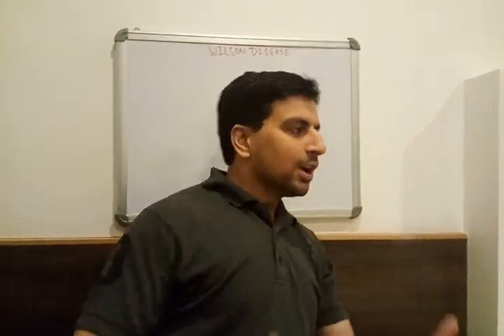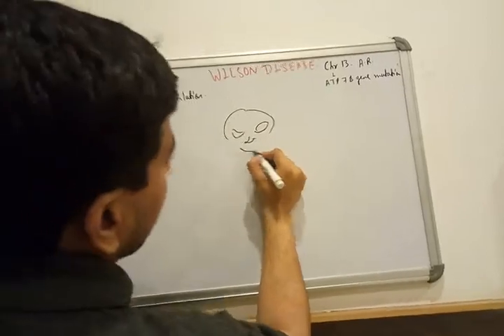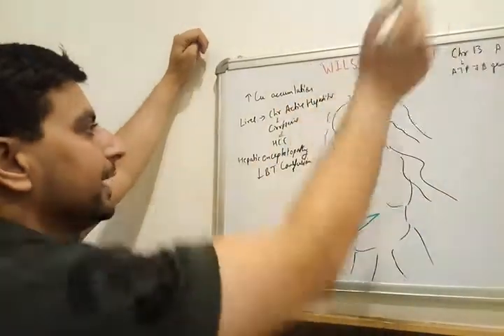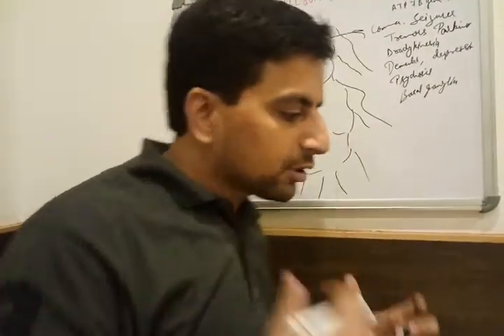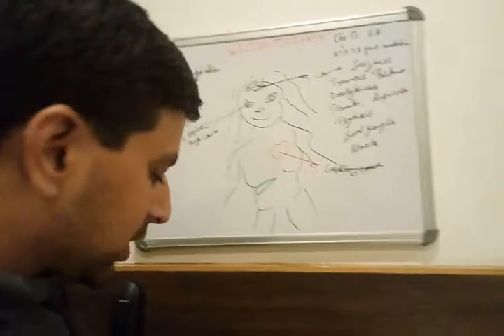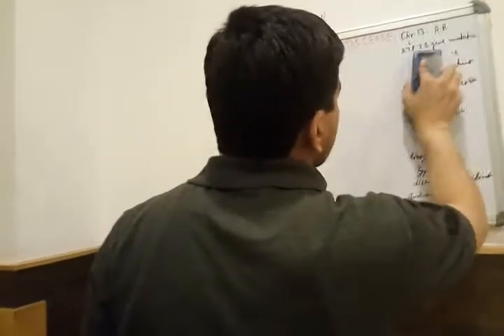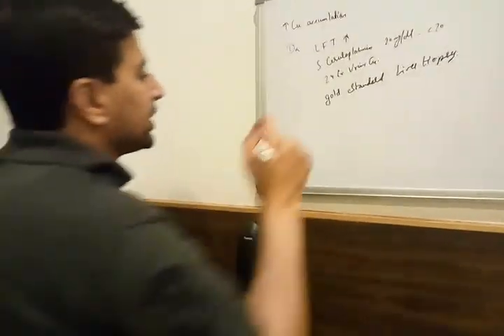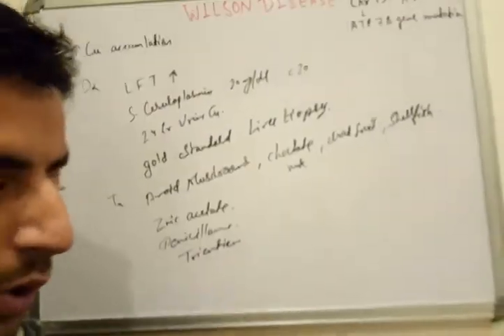Wilson's Disease (hepatolenticular degeneration) by Dr.Hemant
Hi Everyone! this video describes you Wilson's Disease (hepatolenticular degeneration)   in a very simple way. Helps you to crack neet , neet pg, , AIIMS, USMLE ,ssc , ibps and all others competitive exams.